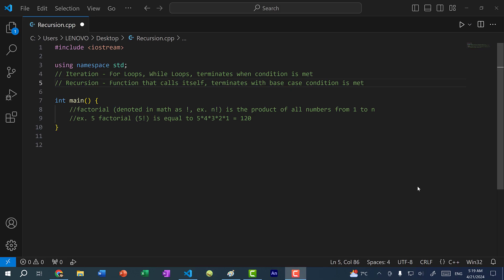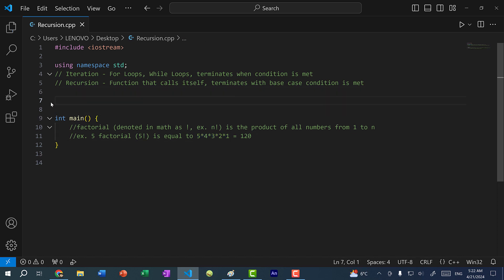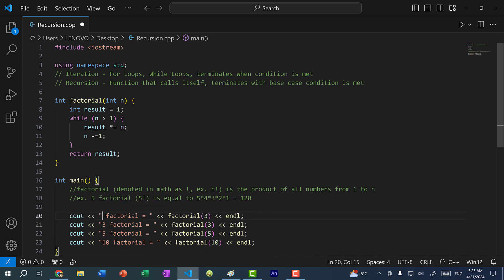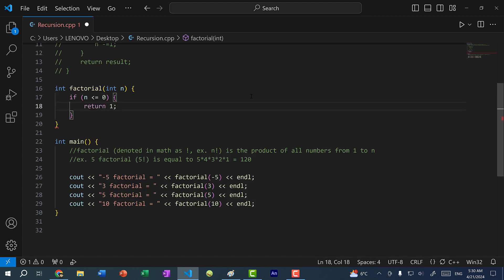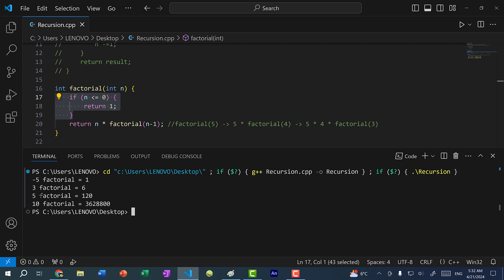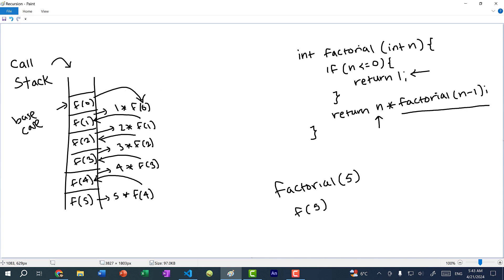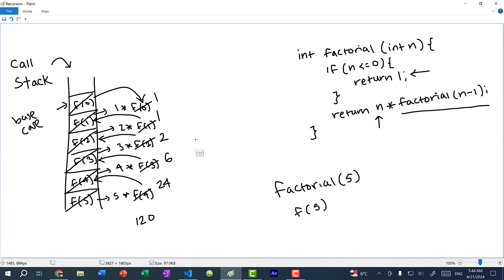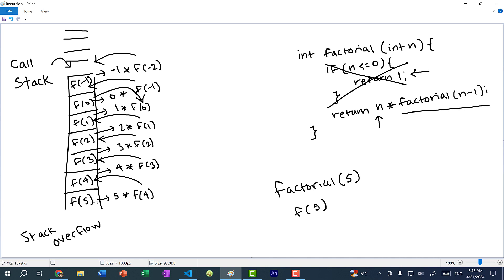Recursion in C++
Recursion and Recursive Functions in C++. Recursive function is a function that calls itself. Every recursive function needs a base case to determine when the recursion should end. With every recursive call, we pass in a new parameter that reaches towards the base case. This is called the recursive step. In this video, we will go over how to calculate the factorial of a number using iteration and recursion.